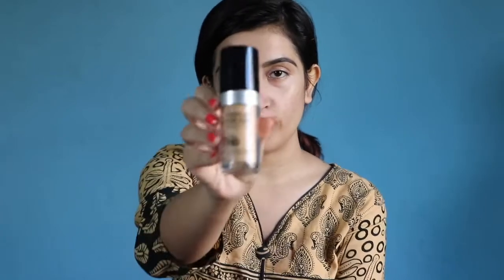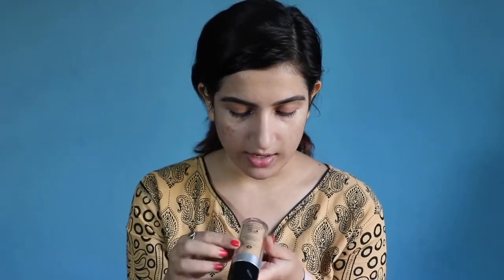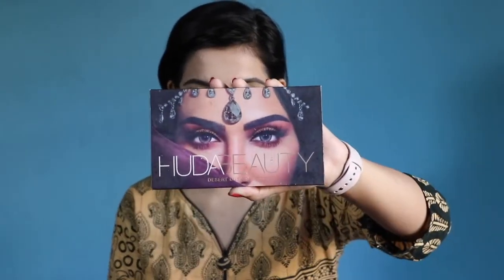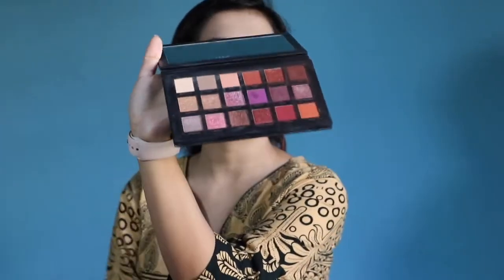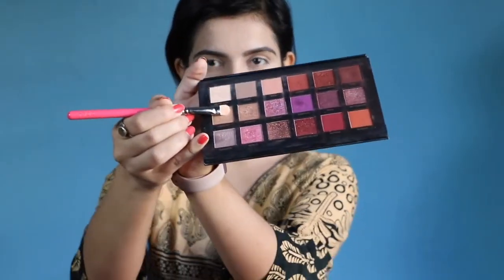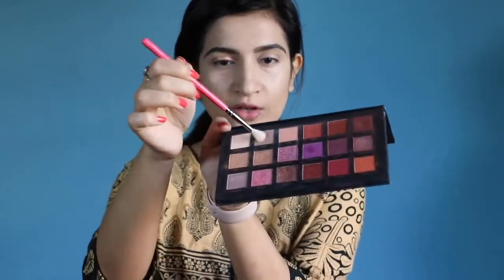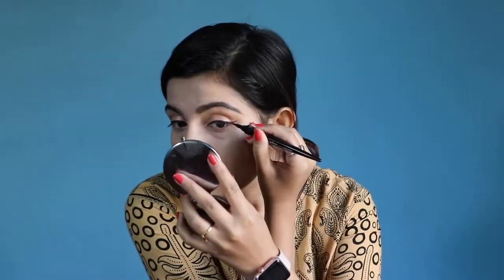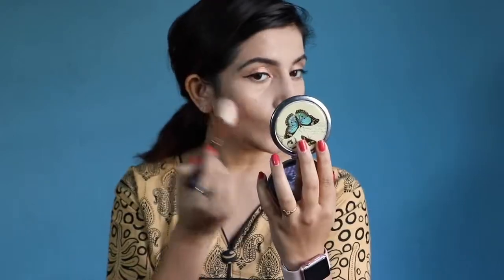Simple and Easy Festive Makeup Look || Dashain Makeup Look 2018 || Beginner Friendly || Xuchhmu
HAPPY DASHAIN EVERYONE
Here is my Dashain Makeup look for you guys !!!
I hope this video will help you guys out there who is planning to get ready by herself.